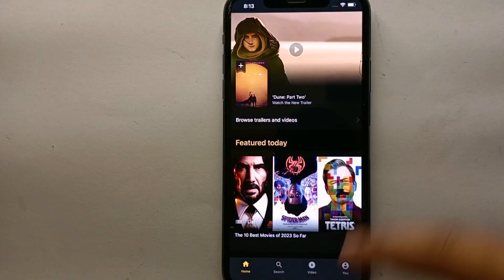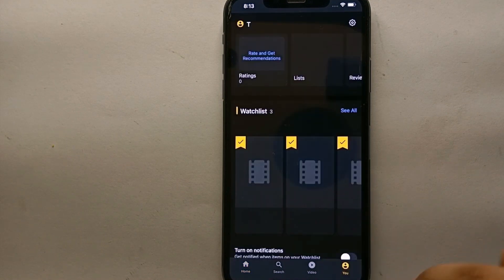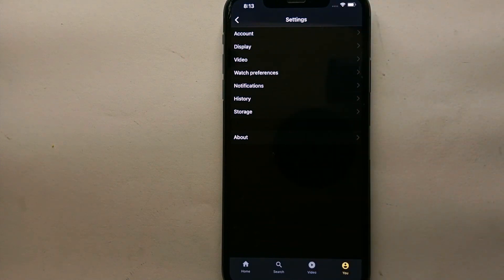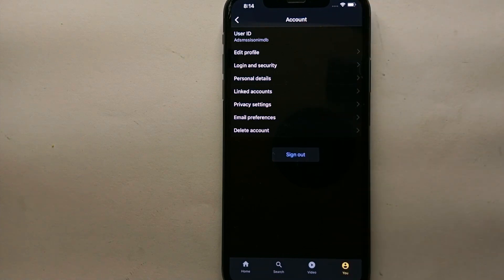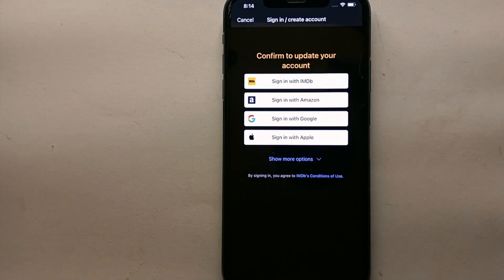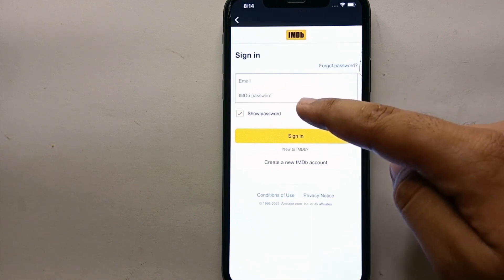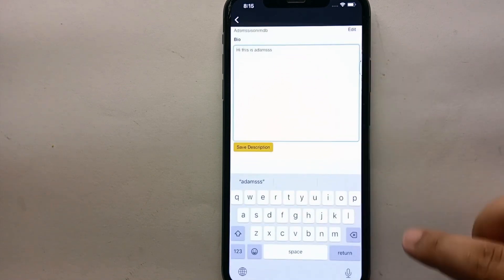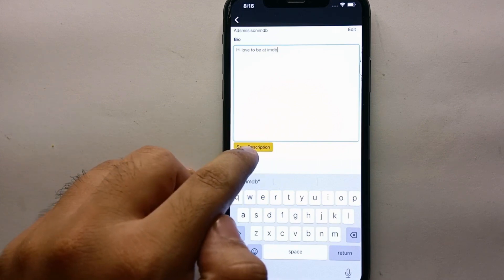✅ How To Add Bio On IMDb 🔴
About this tutorial:

IMDb app is a mobile application available for various platforms, including iOS and Android. It is the mobile version of the Internet Movie Database and provides users with access to the vast database of movies, TV shows, actors, and other entertainment-related information.

Key features of the IMDb app include:

Movie and TV Show Listings: Users can browse and search for movies and TV shows, view details such as release date, genre, cast, crew, plot summary, and user ratings.

Watchlist: The app allows users to create and manage their watchlist, where they can add movies and TV shows they want to watch or track.
Get in touch!